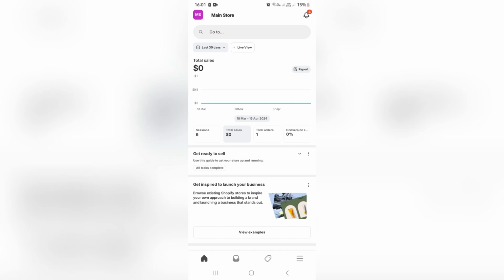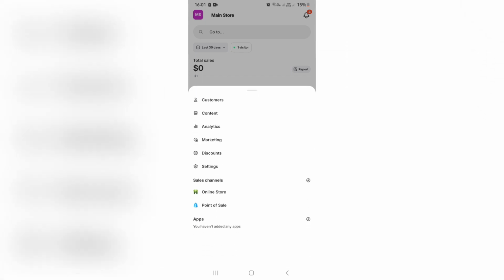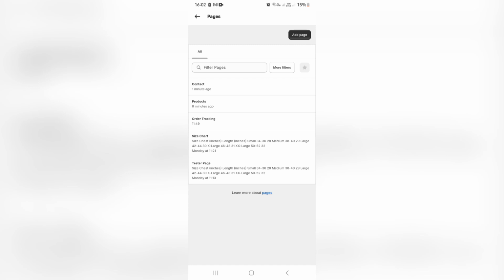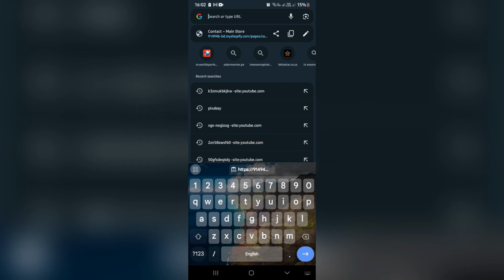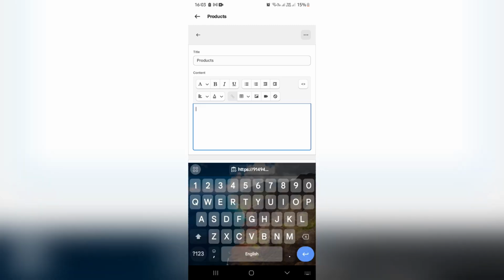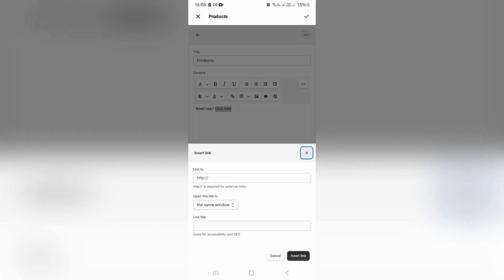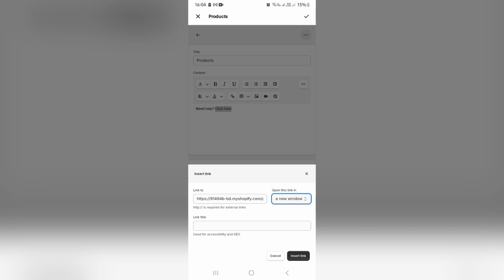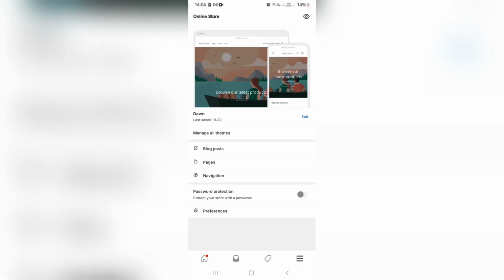How to Link Pages Together in Shopify Admin | Shopify Tutorial 2026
In this tutorial "How to Link Pages Together in Shopify Admin | Shopify Tutorial," we'll guide you through the process of seamlessly connecting pages within your Shopify admin dashboard. Linking pages together is essential for creating a cohesive and navigable website structure, allowing visitors to easily explore your content and find relevant information. Join us as we provide step-by-step instructions on accessing your Shopify admin panel, navigating to the Pages section, and efficiently creating links between different pages using Shopify's intuitive interface. By the end of this tutorial, you'll have the skills to effectively organize your website content and enhance the user experience for your customers.

Timestamps

Intro – 00:00 – 00:06
Linking Pages Together in Shopify Admin – 00:07 – 03:22